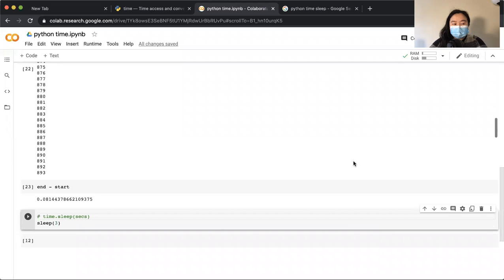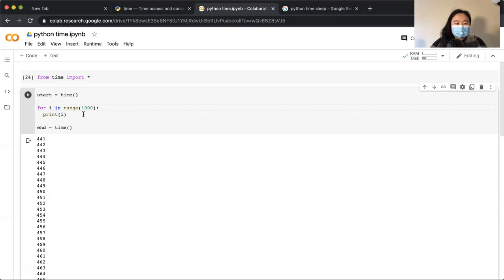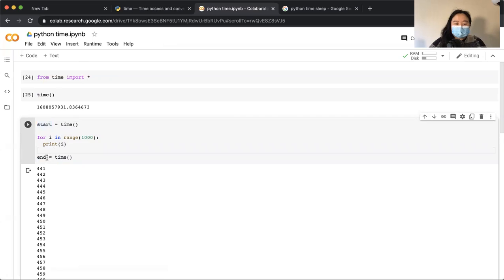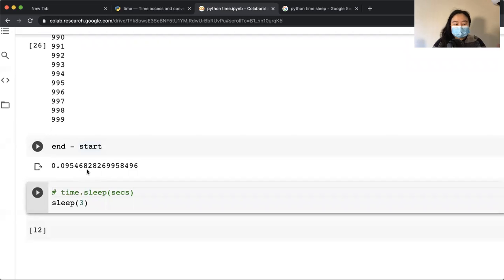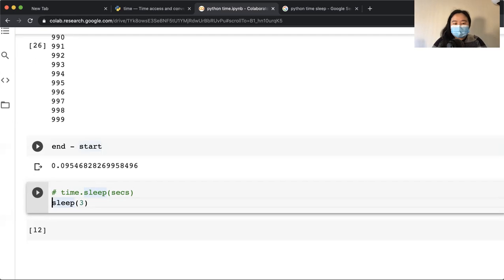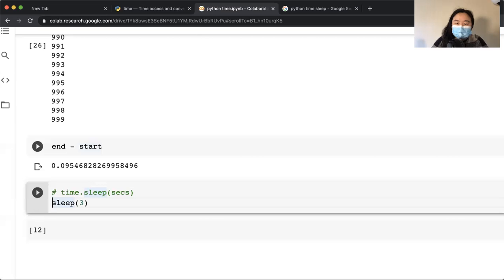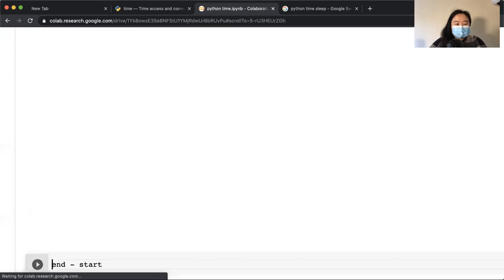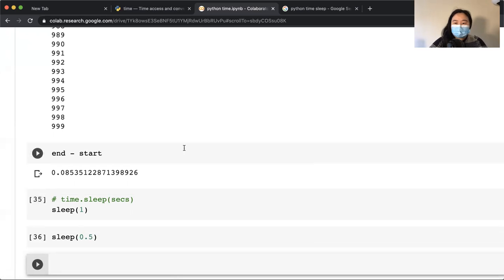python time, time training loop, delay python time sleep timeout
Measuring the duration of a machine learning training loop using Python time. Python script time out or sleep during API requests. Delay requests using Python scripts.